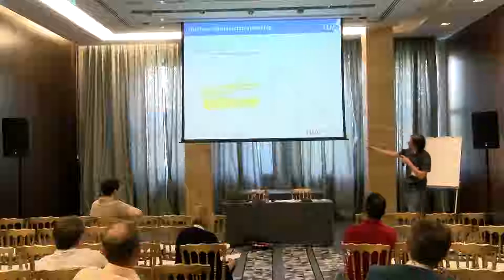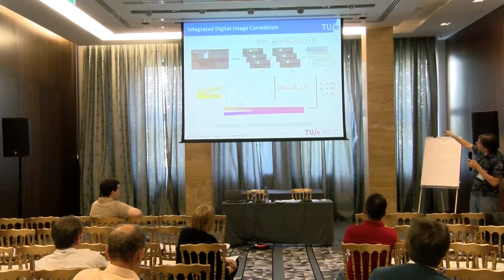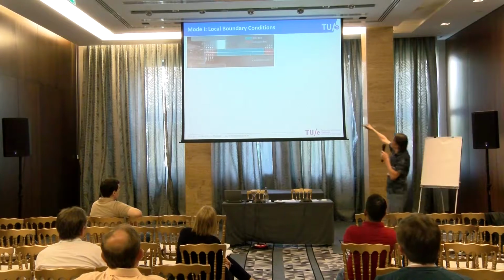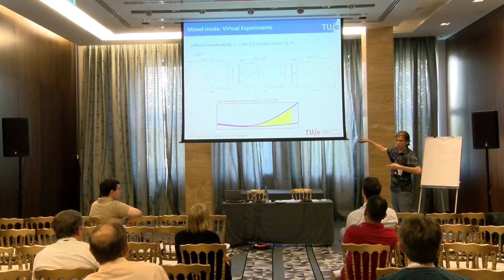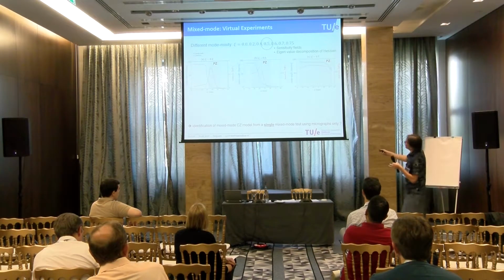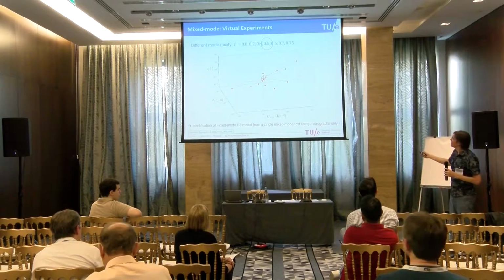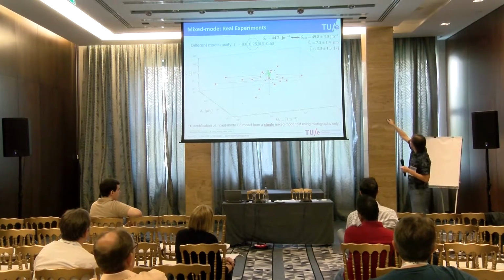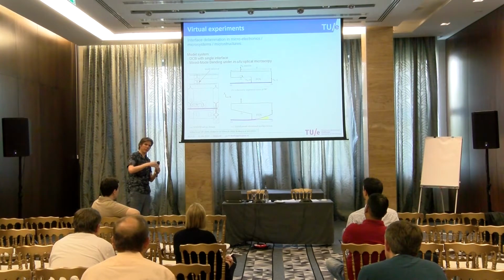Mixed mode cohesive zone parameters from integrated digital image correlation on micrographs only